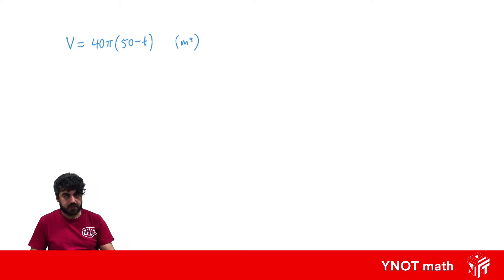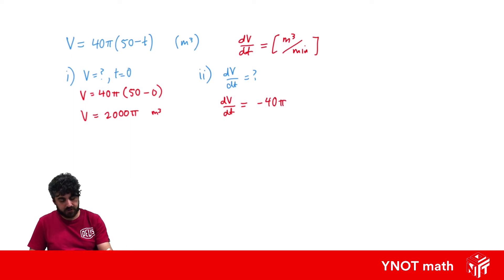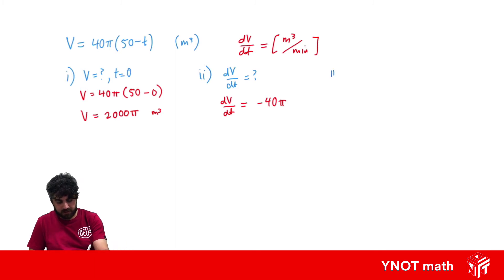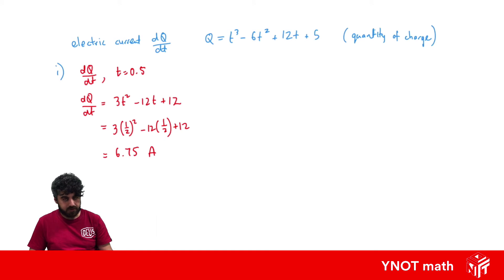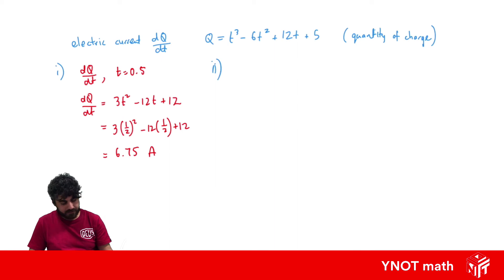Rates of Change with Respect to Time